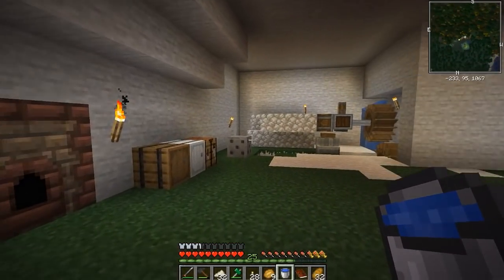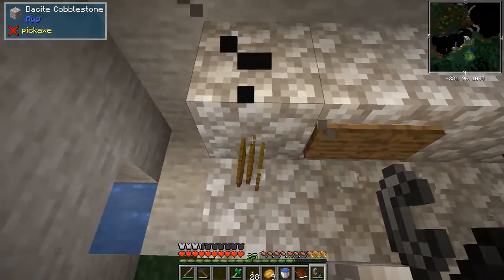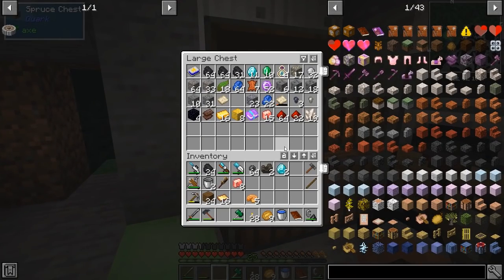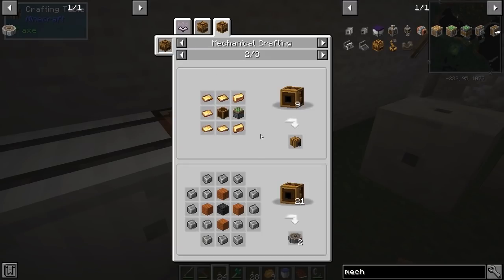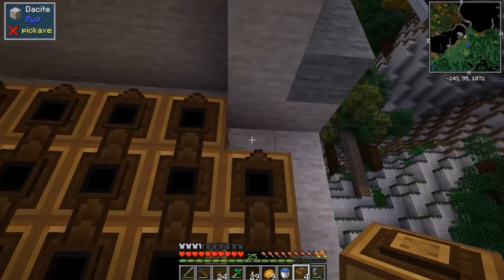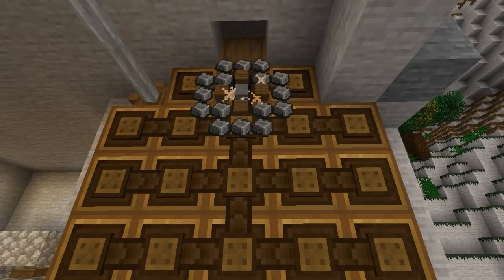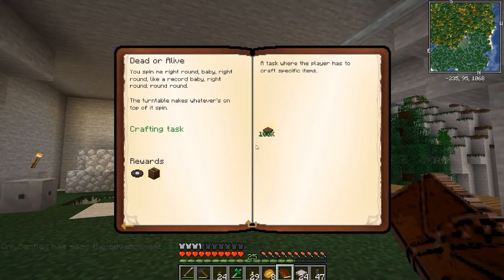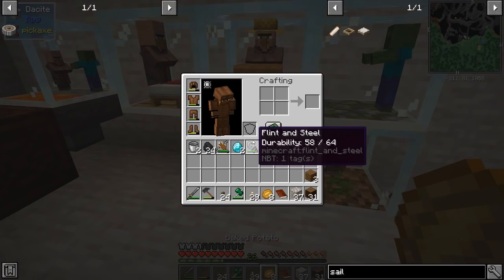Mech Crafting | Team Rustic Modpack [Minecraft-1.16.4]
1.16.4 Modpack Team Rustic is an adventure in itself where I will start checking out more mods that I've not even touched before!